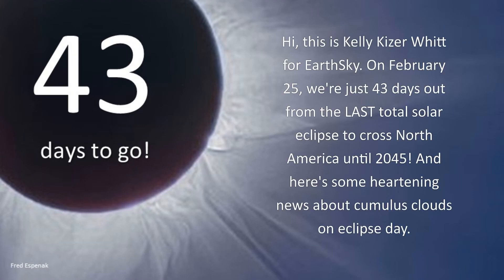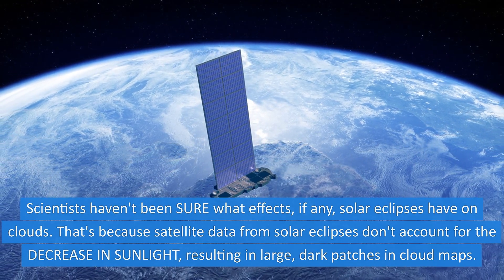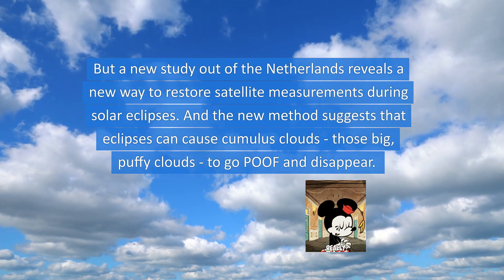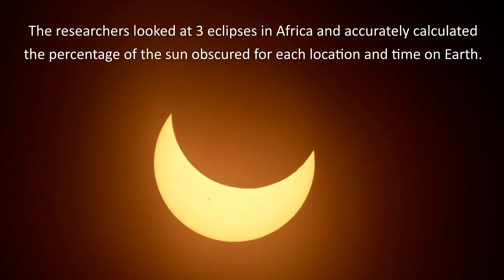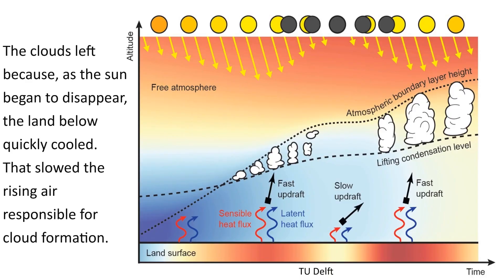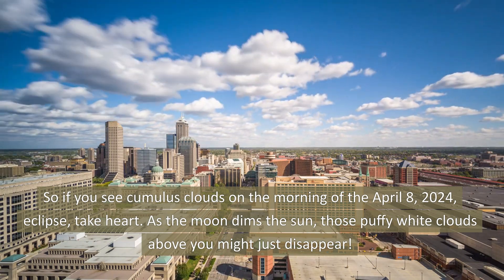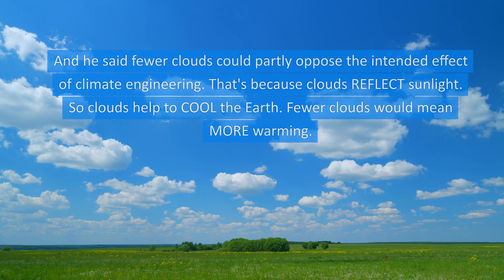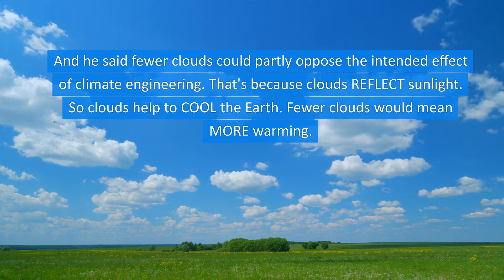Will Cumulus Clouds Go Poof and Disappear?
A total solar eclipse will cross North America on April 8, 2024. Join us for a countdown! February 25, 2024, is 43 days until eclipse day. Of course ... at this point ... the big concern is, "Will my skies be clear on eclipse day?" Here's some good news. In this episode, join Kelly Kizer Whitt as she talks about new research suggesting how cumulus clouds might disappear during a total solar eclipse.